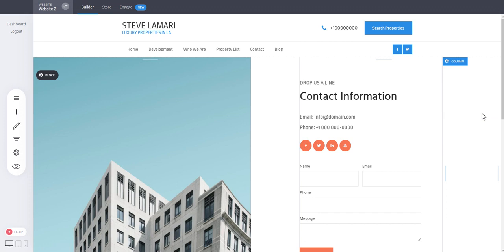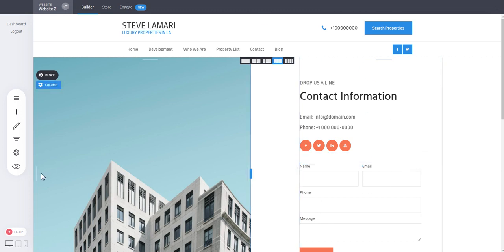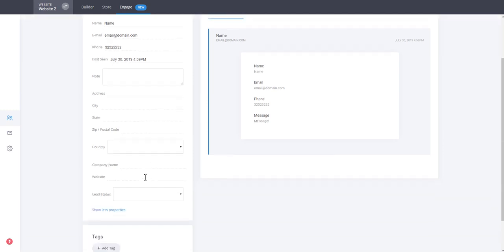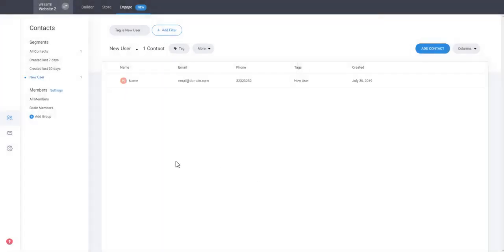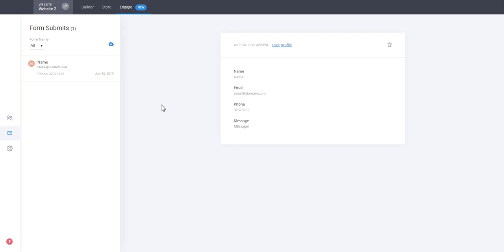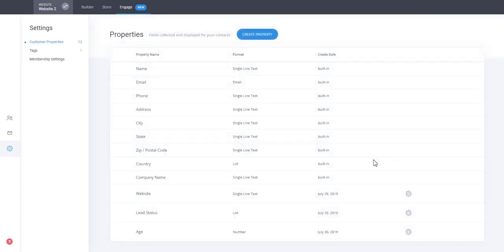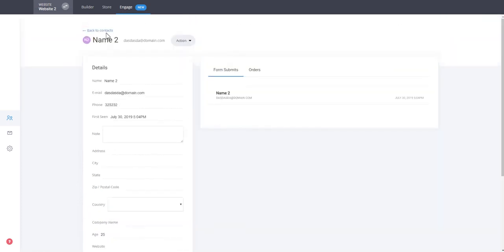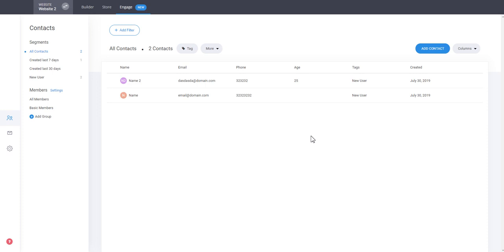Engage - CRM, Messages and Custom Properties | Optiin Funnels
Build your amazing looking website and funnels : optiin.com
optiin basics training video 5